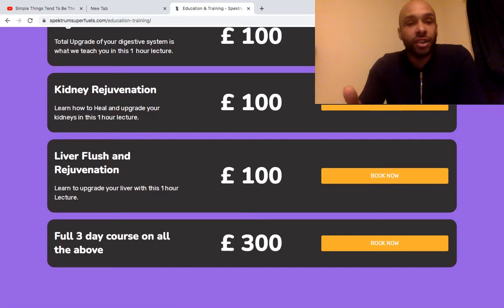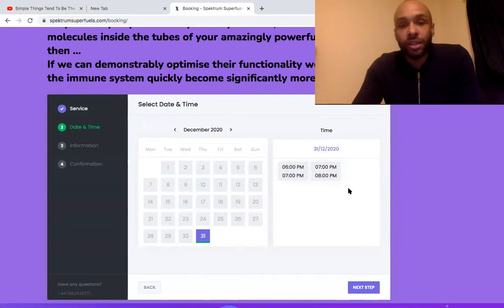Full Spektrum - Website Launch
The Long awaited Launch of our website that will be continuously bringing you the blueprint for Upgrading your organs and your Immune system ..

Services Include ..